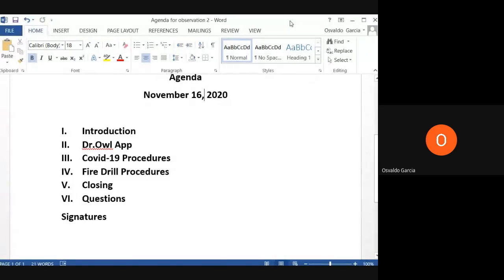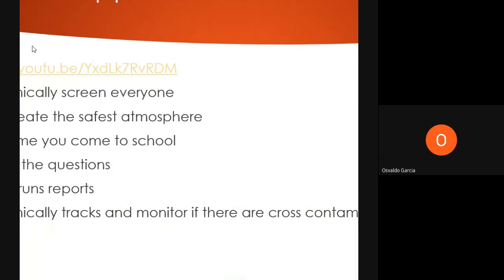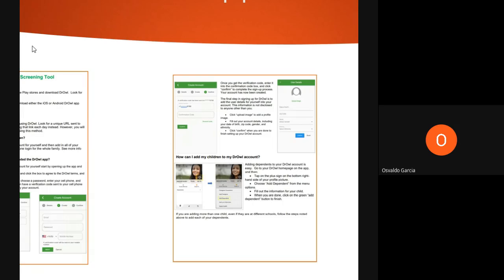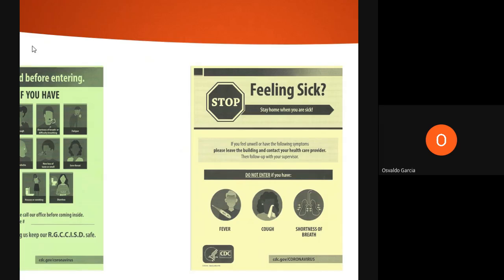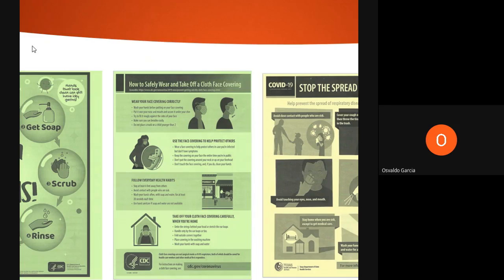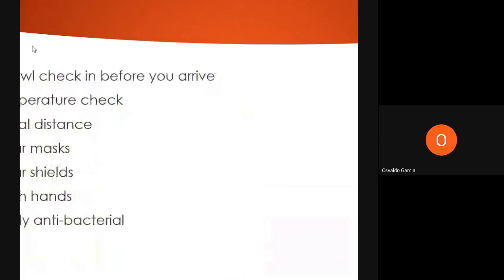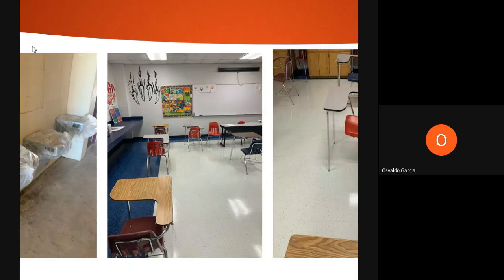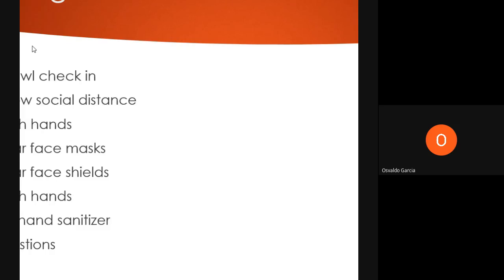fsa ehfa cvz 2020 11 16 at 12 00 GMT 8